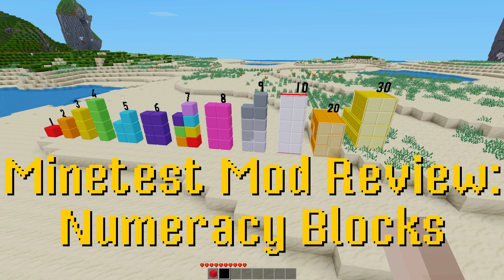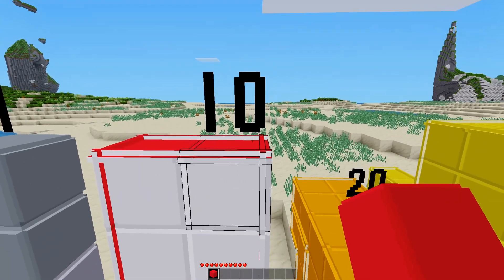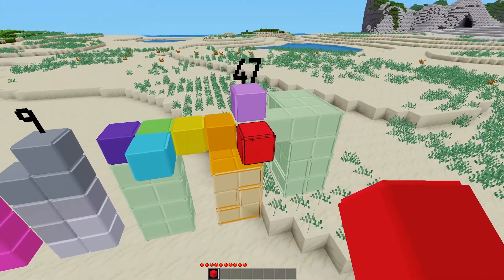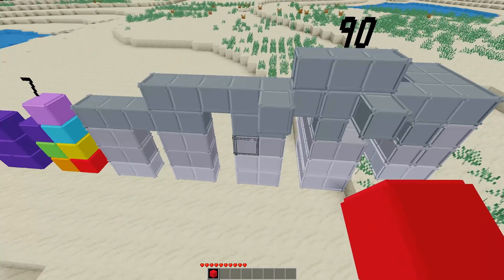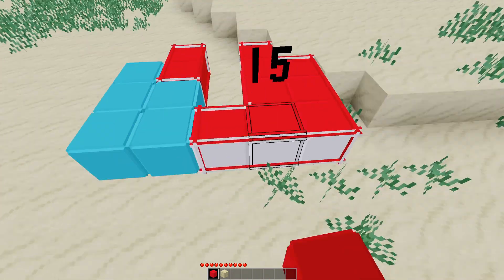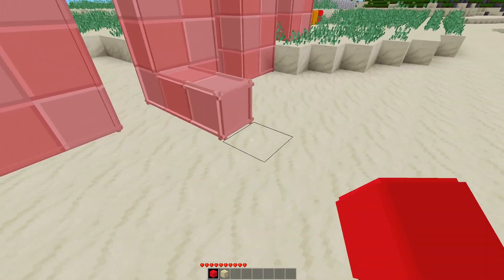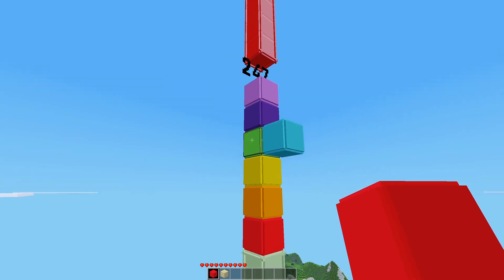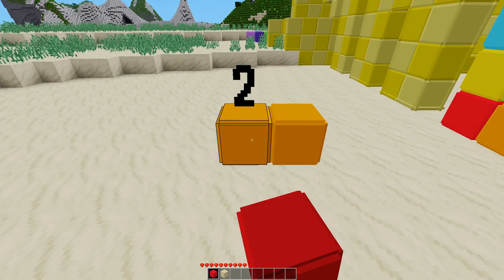Minetest Mod Review: Numeracy Blocks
Stack block, or lay them end to end, and get a count of how many are connected to each other.